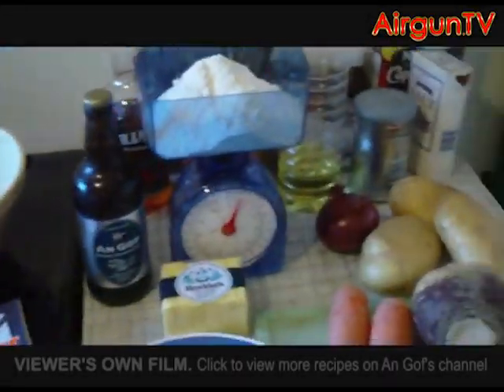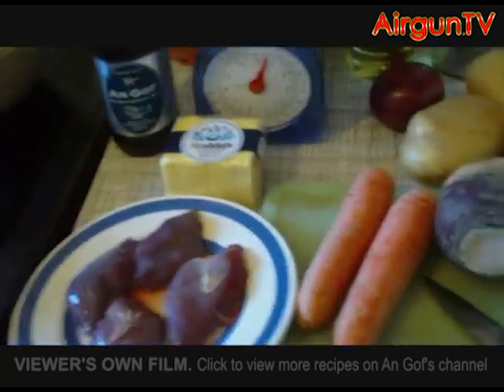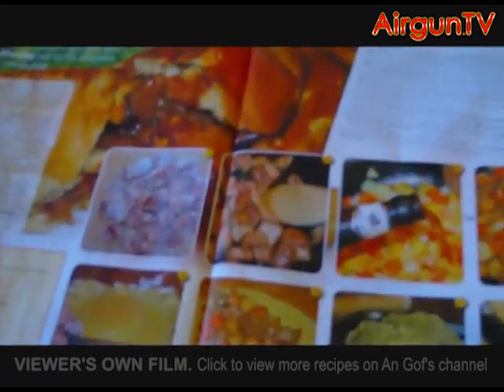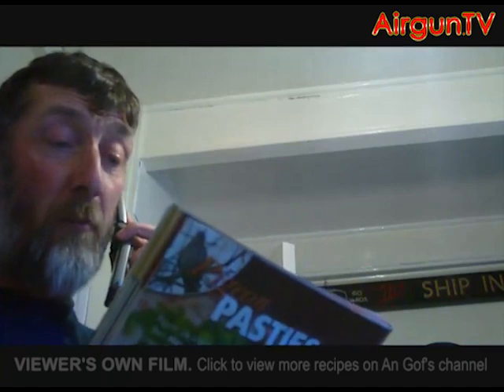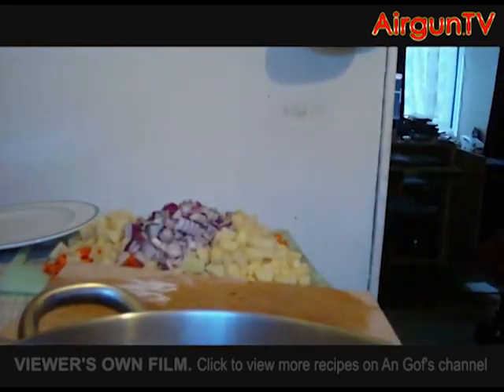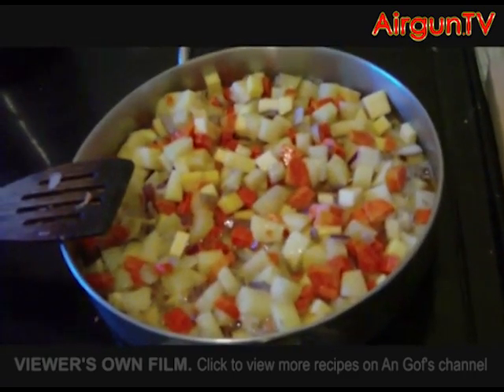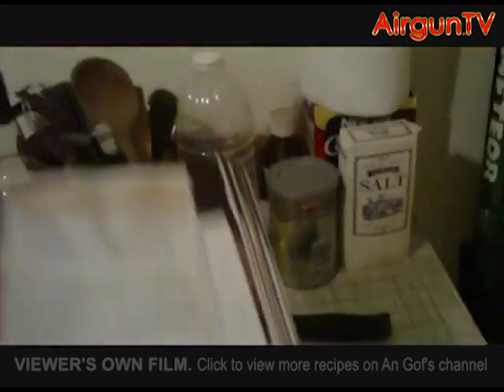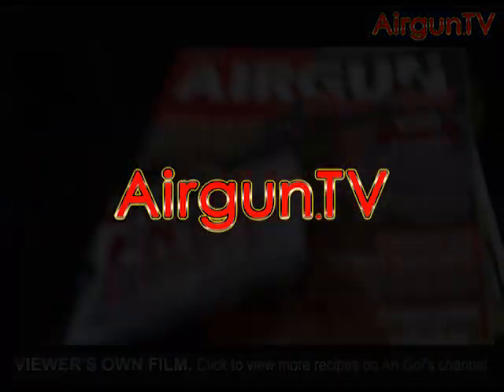HOW TO make a tasty wood pigeon pasty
The Cornish are pretty prissy about making pasties - so when AirgunTV viewer, An Gof, sent us in his take on Mat Manning's pigeon pasty recipe, we felt it had all gone a bit Heston Blumenthal...